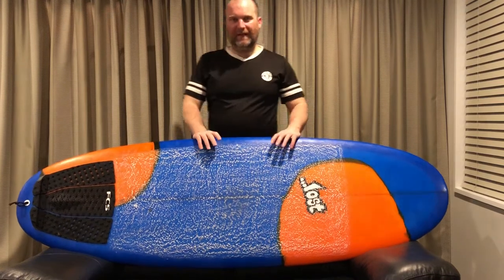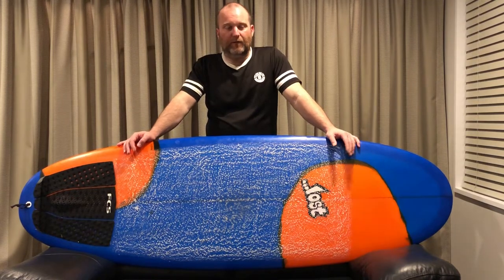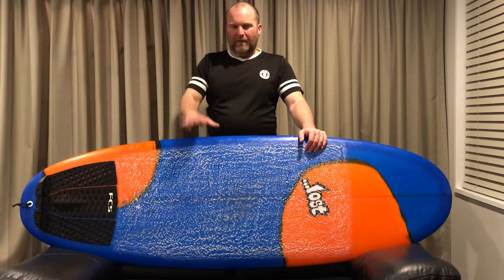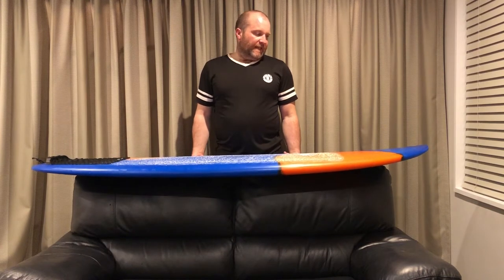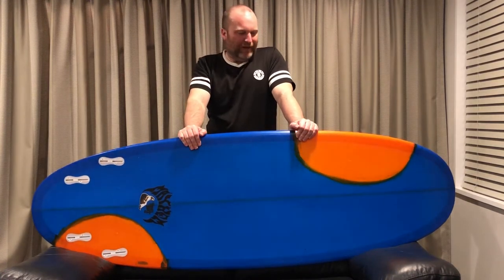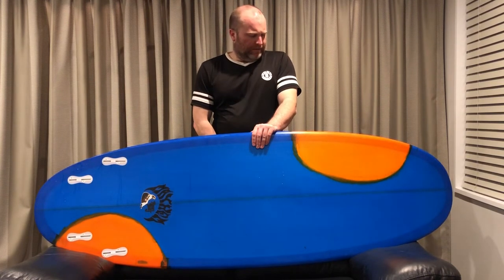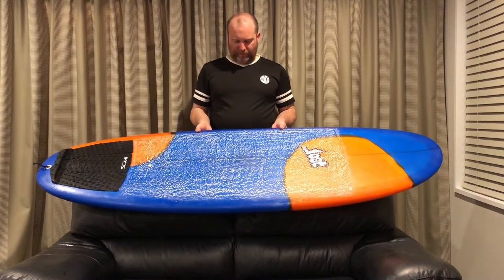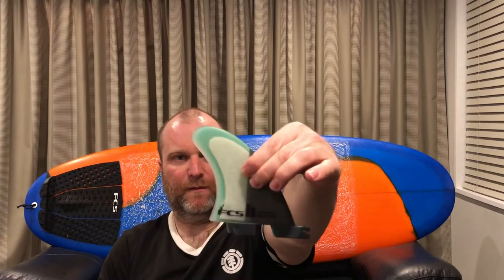LOST BEAN BAG REVIEW (PART 2, RIDE REVIEW)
Part 2 of the review on my Lost Bean Bag
6'0" 23" 2 3/4 45 Litres
FCS2 Quad fin plugs
FCS2 lost split keel fins
FCS2 Power Twin fins
FCS2 AMT Twin Fins
FCS Wide Traction